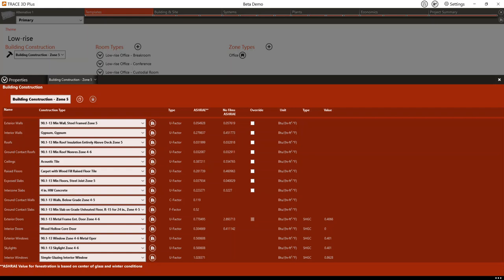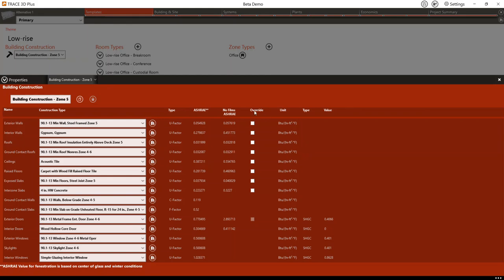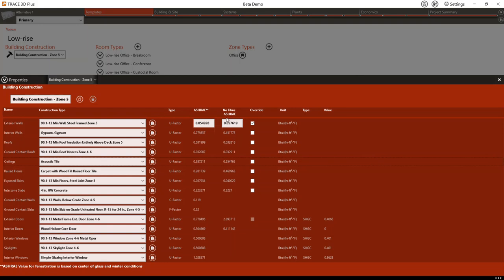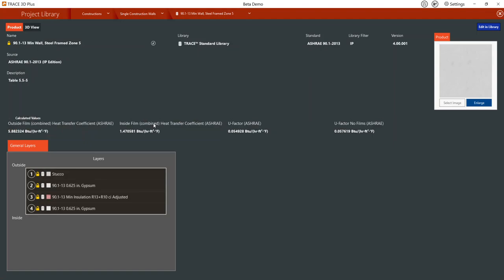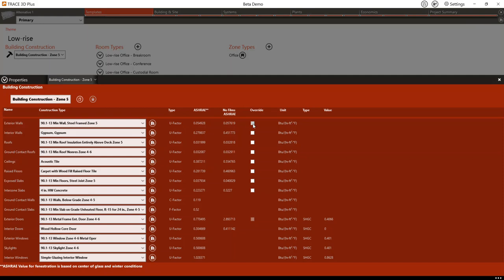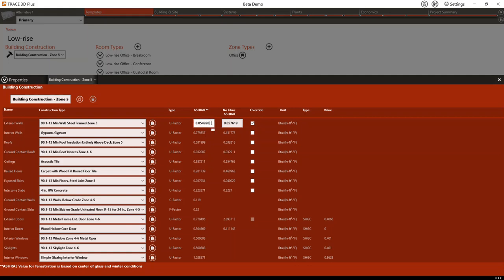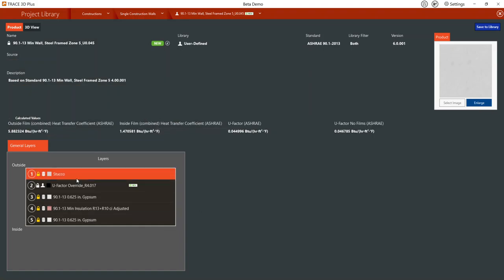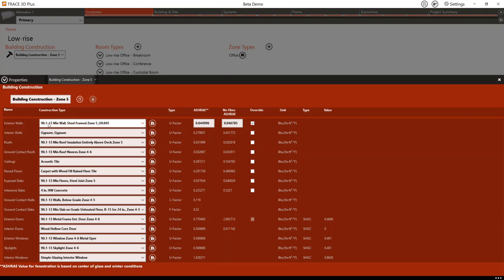TRACE 3D Plus U-Factor Override